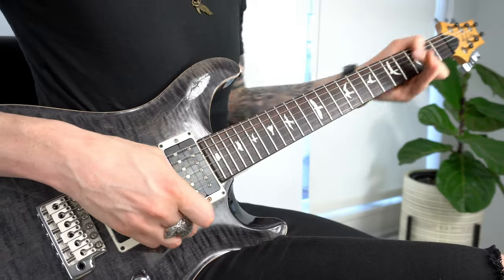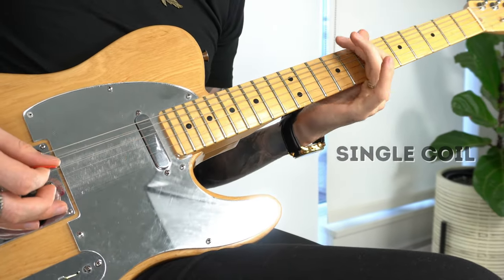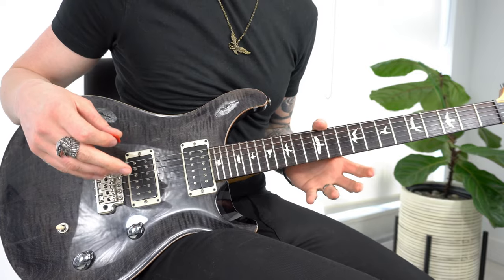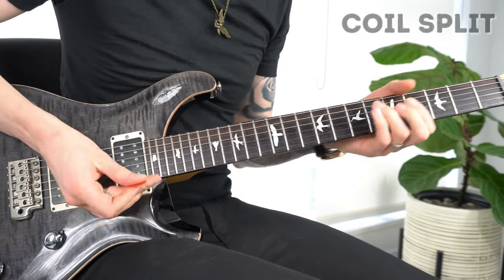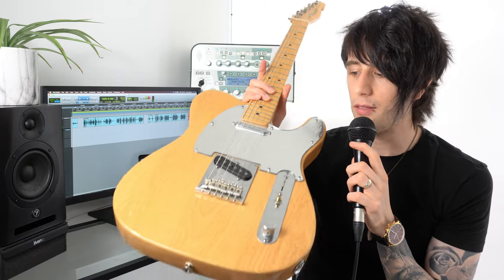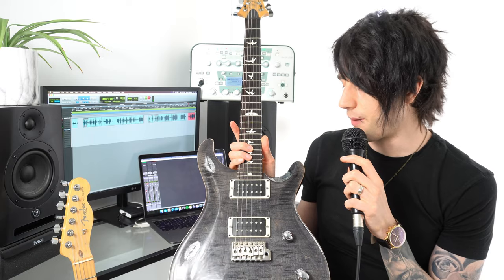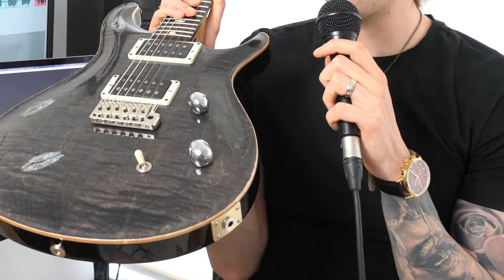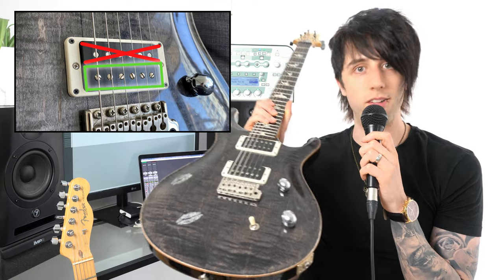Coil Split vs Single Coil - Guitar Tone Comparison (PRS vs Fender)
Coil Split tones of a PRS CE24 compared against the true single coil tones of a Fender Telecaster. Can it hold up to the real thing? Paul Reed Smith guitars are known for being some of the most versatile instruments available. Today we find out whether their humbucking pickups in coil split mode sound just as good as their single-coil competitors. YOU be the judge! 😉🎸

Signal Chain: Guitar - Kemper Profiling Amp - RME Babyface Pro Interface - Pro Tools

PRS CE24 is equipped with stock 85/15 pickups

0:00 Video Synopsis
0:38 PRS coil split Demonstration
1:16 What does coil split actually mean?
2:04 PRS vs Tele SHOOTOUT!
4:22 My Thoughts